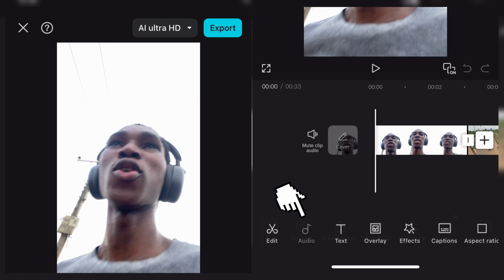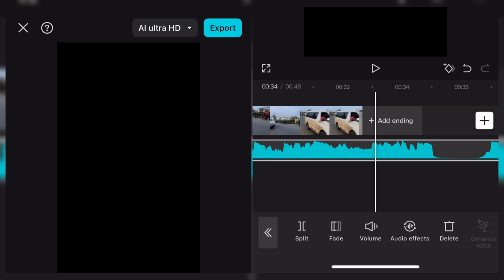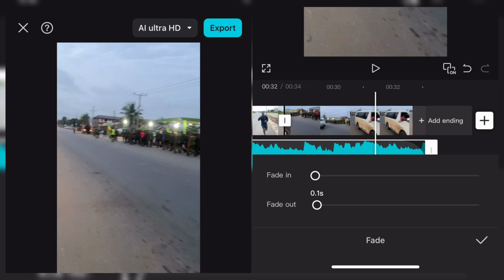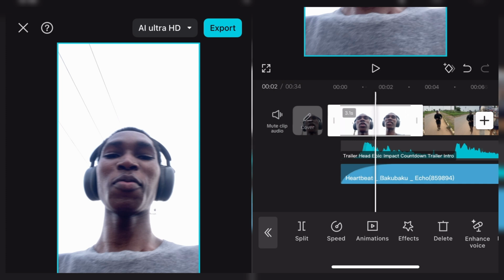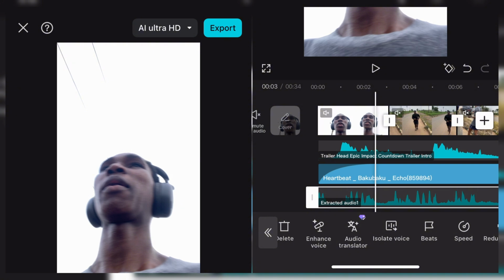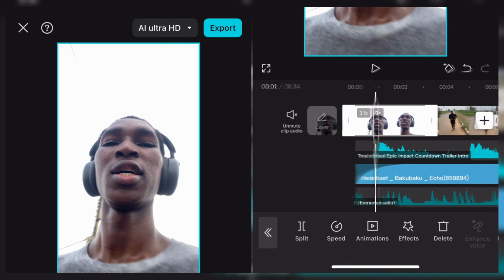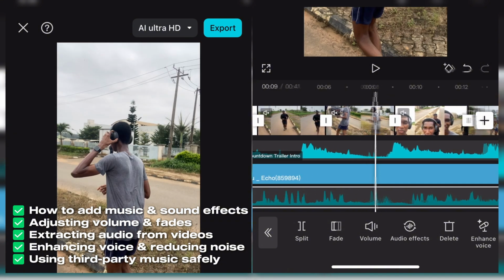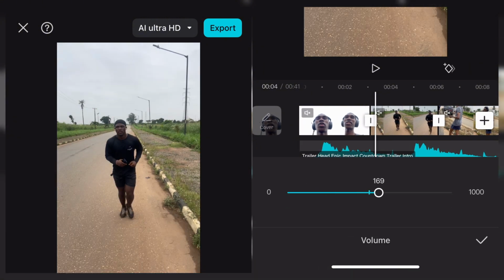Why Your Videos Sound Amateur (And How To Fix It In CapCut)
Want your videos to sound professional? In this CapCut tutorial, I’ll walk you through all the audio tools you need to know:

✅ How to add music & sound effects
✅ Adjusting volume & fades
✅ Extracting audio from videos
✅ Enhancing voice & reducing noise
✅ Using third-party music safely

Whether you’re editing for TikTok, YouTube Shorts, or Instagram Reels, these tips will make your videos stand out.